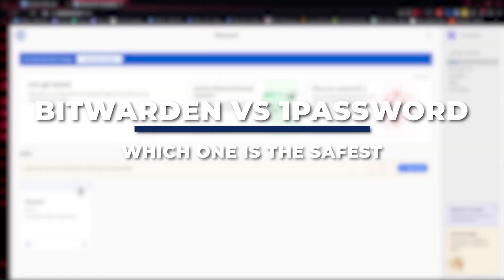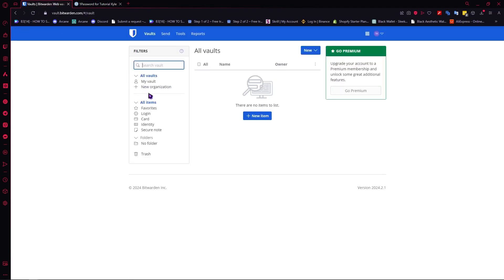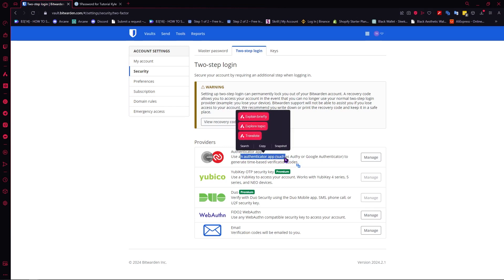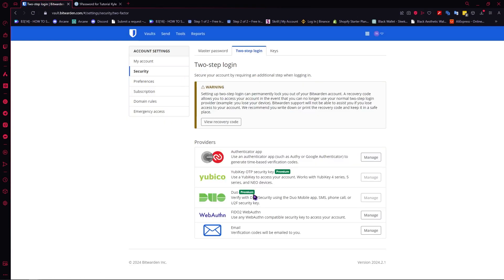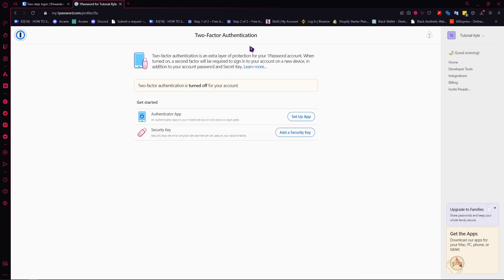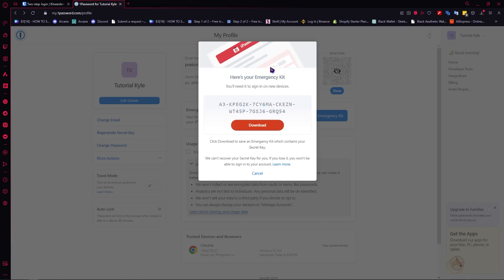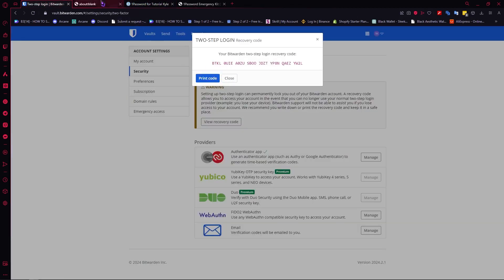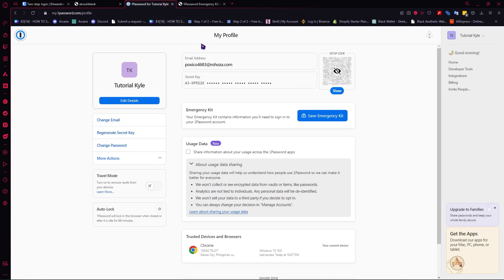Bitwarden Vs 1Password (2025) | Which One Is The safest?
Discover the ultimate password manager showdown in our latest video – Bitwarden vs. 1Password (2025)! 🛡️🔒 If you're navigating the realm of online security, choosing the right password manager is crucial. Join us as we compare Bitwarden and 1Password, weighing their features, security measures, and user-friendliness. Make an informed decision to safeguard your digital life! Secure your passwords with confidence – watch now!

⏱️ Timestamps
TITLE 00:00
SECURITY SYSTEM 00:14
MFA 01:44
RECOVERY OPTIONS 05:07
CONCLUSION 07:16